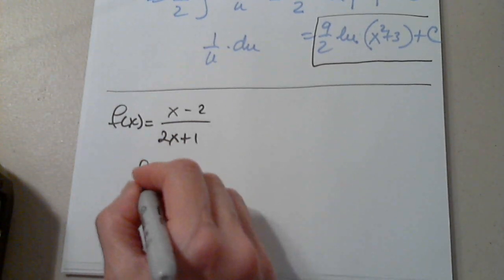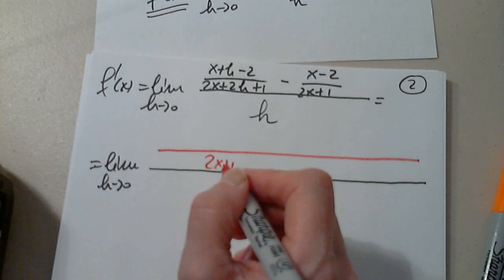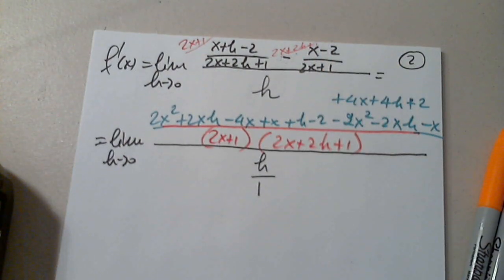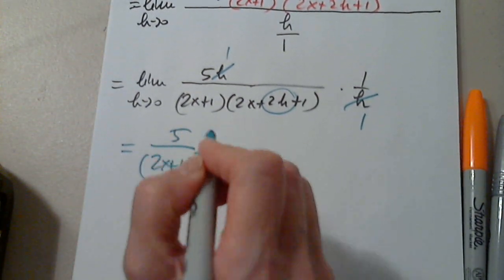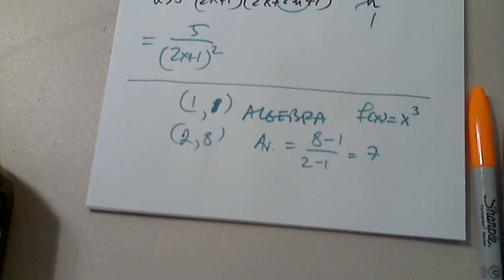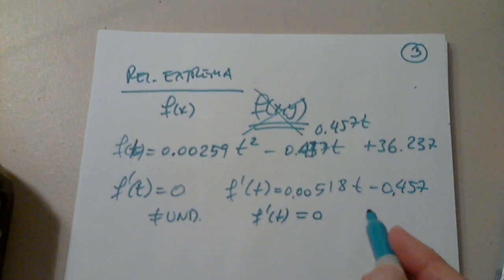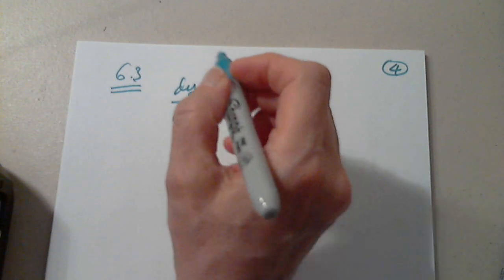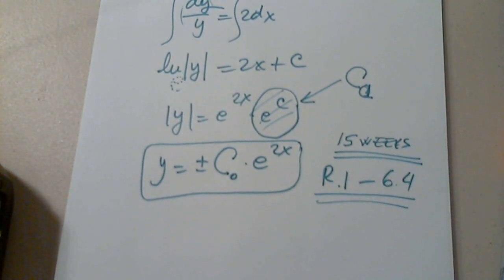MAT 230 FINAL EXAM REV PART 2 MAY 8